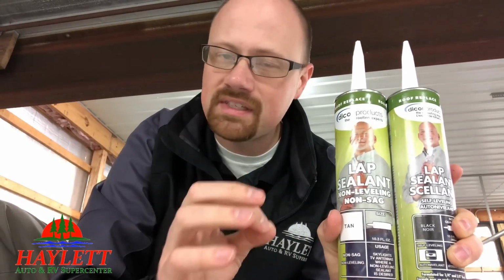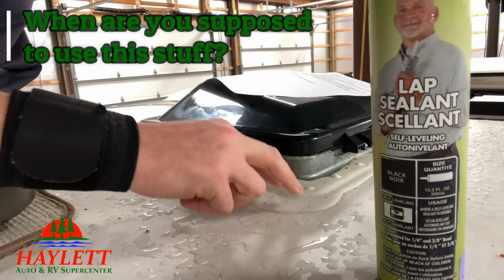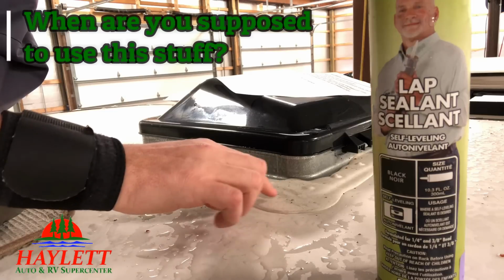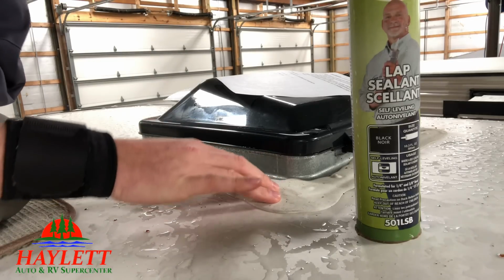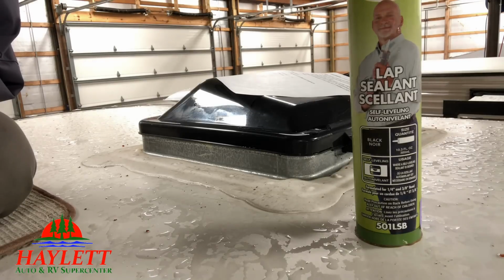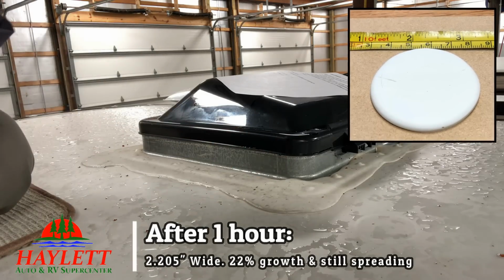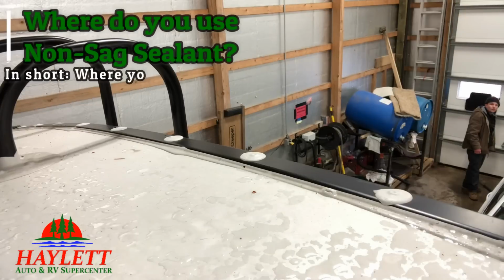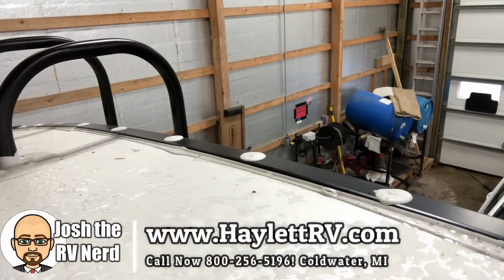When to Use RV Roof Sealants with Josh the RV Nerd